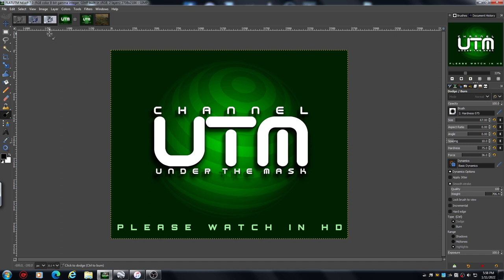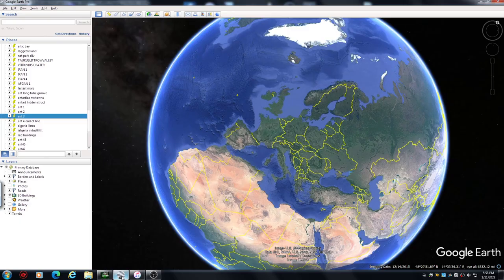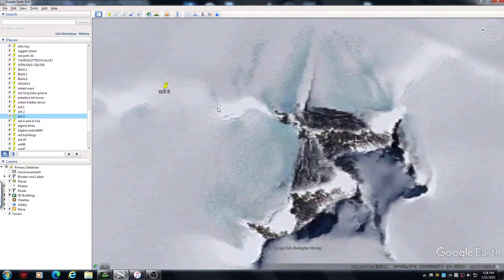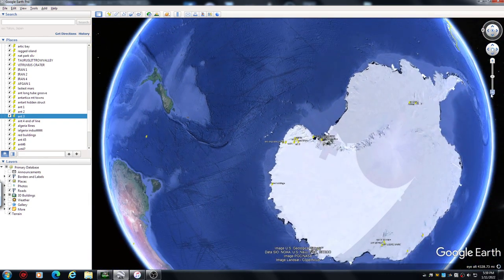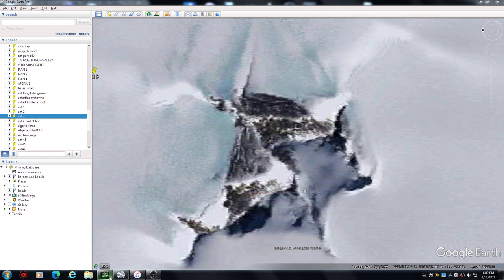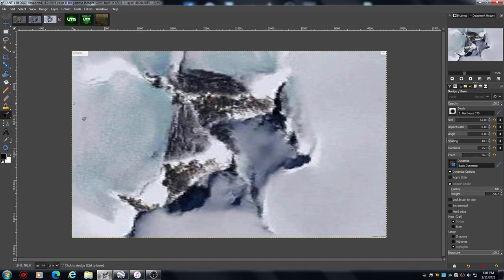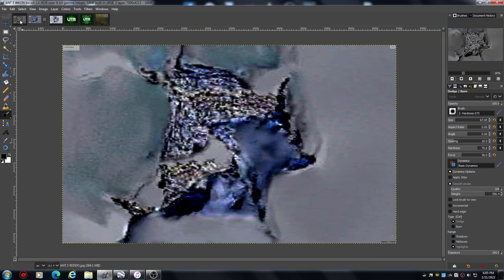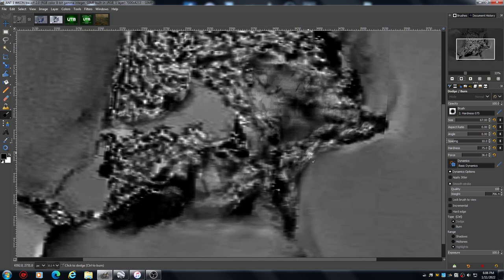ANTARCTICA STRUCTURES IN PLAIN SIGHT!-GOOGLE EARTH WELCOME MOUNTIAN!!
Here we take alook at Welcome Mountain, discoered by the U.S Victoria Land Traverse Party 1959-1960.
To me this looks like another covered up constructed area with clear blurred/airbrushed areas, even without any enhancements you can makeout the structural formations!

CREDITS: GOOGLE EARTH/U.S GEOLOGICAL SURVEY.